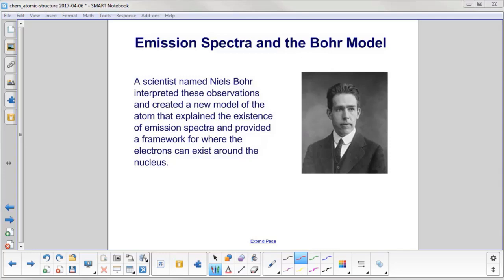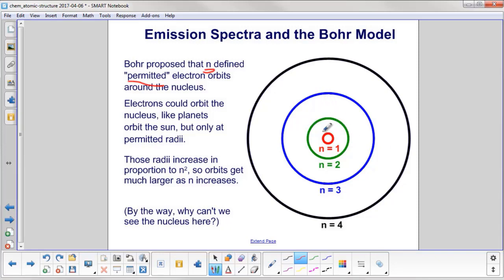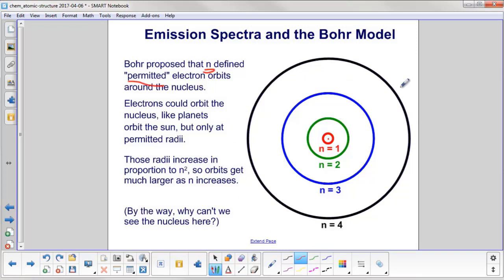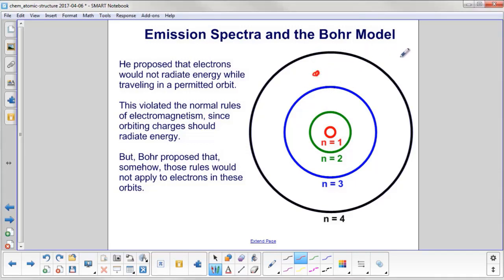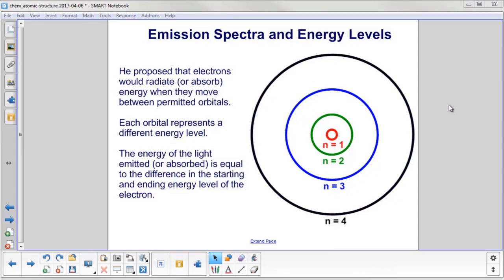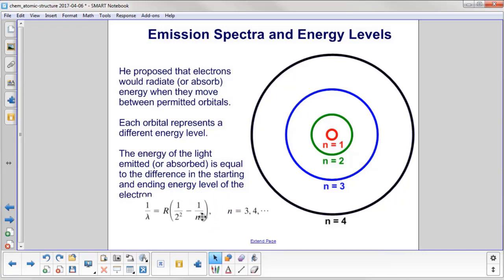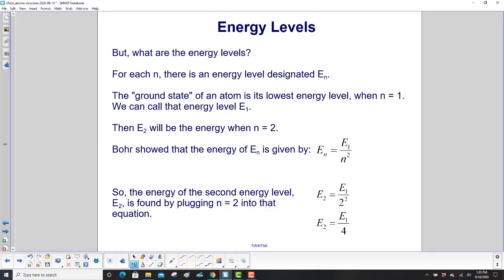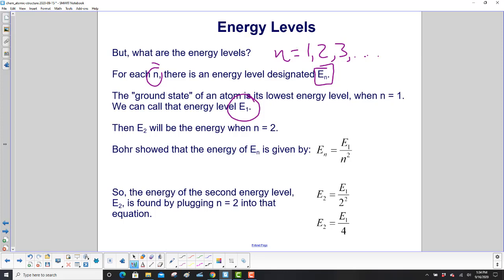Bohr Model Part 2